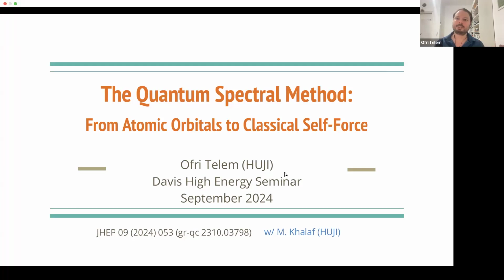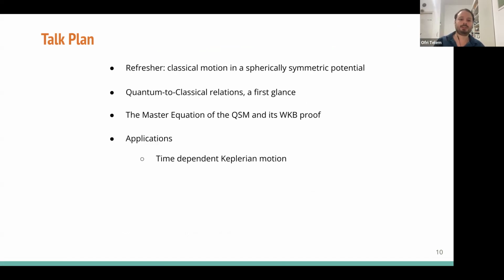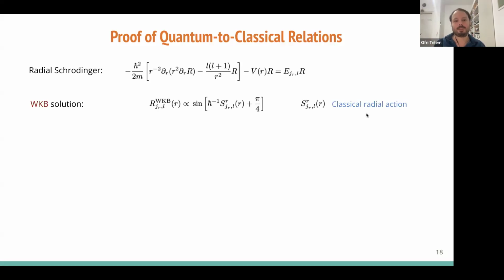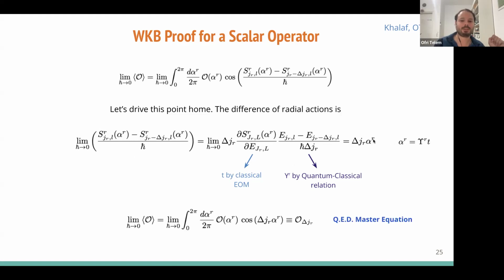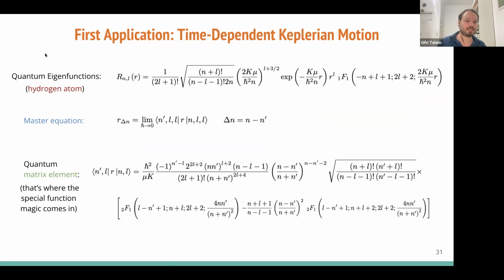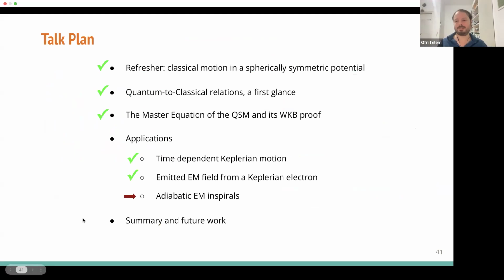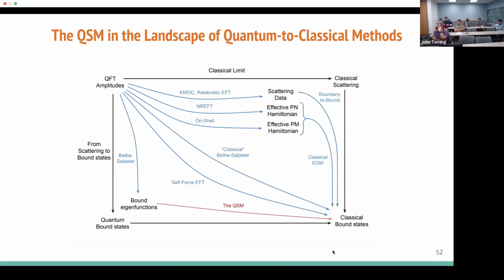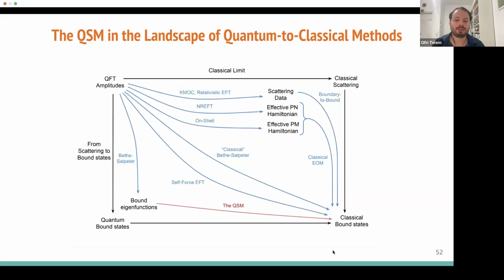Ofri Telem: The Quantum Spectral Method: From Atomic Orbitals to Classical Self-Force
Can classical systems be described analytically at all orders in their interaction strength? For periodic and approximately periodic systems, the answer is yes, as we show in this work. Our analytical approach, which we call the Quantum Spectral Method, is based on a novel application of Bohr's correspondence principle, obtaining non-perturbative classical dynamics as the classical limit of \textit{quantum matrix elements}. A major application of our method is the calculation of self-force as the classical limit of atomic radiative transitions. We demonstrate this by calculating an adiabatic electromagnetic inspiral, along with its associated radiation, at all orders in the multipole expansion. Finally, we propose a future application of the Quantum Spectral Method to compute scalar and gravitational self-force in Schwarzschild, analytically.